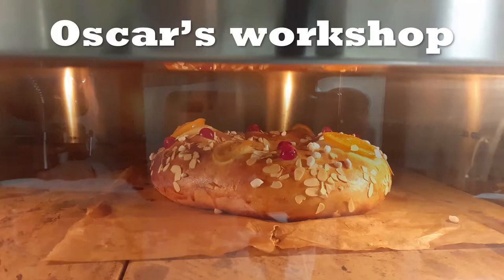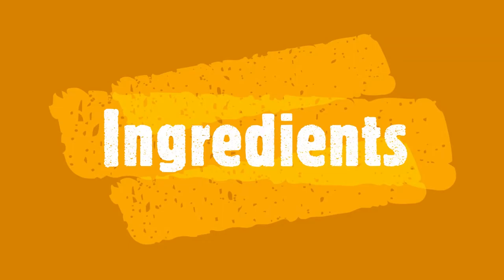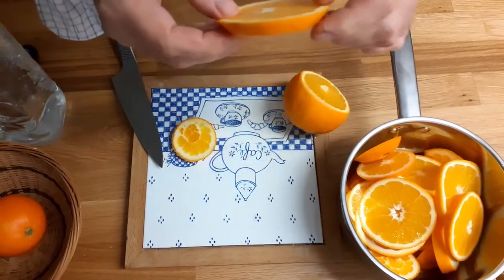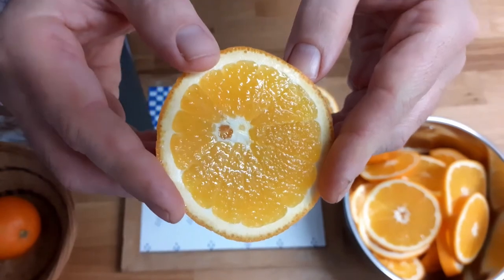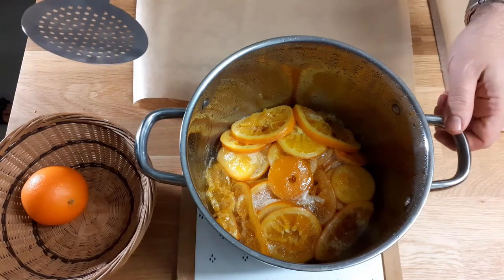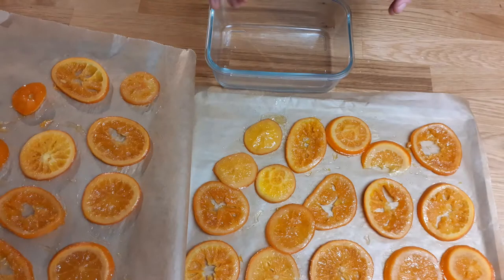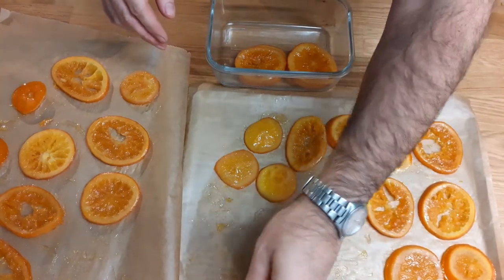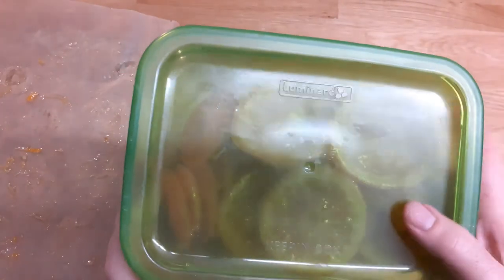Candied oranges and lemons recipe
This is how I make my homemade candied oranges, which I will use for many preparations. Enjoy!